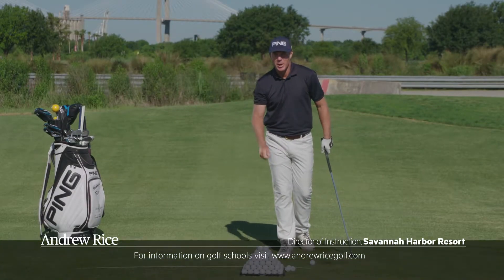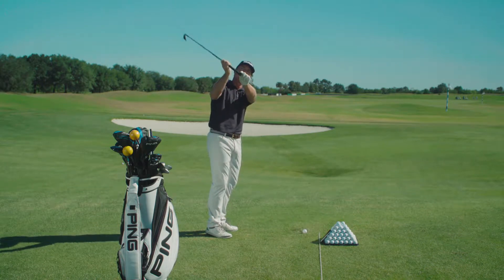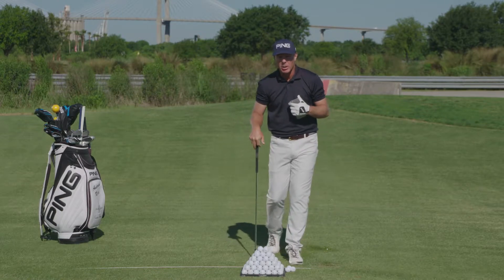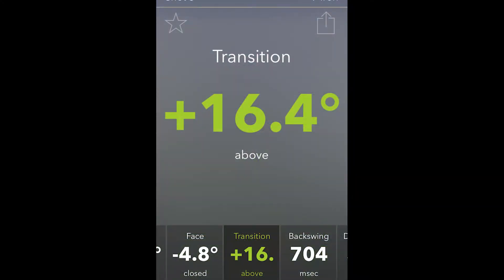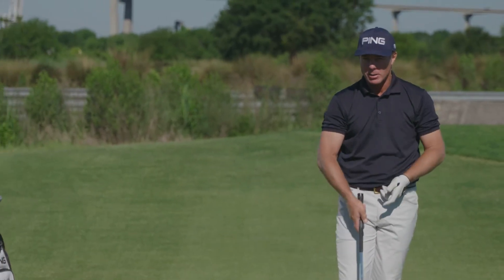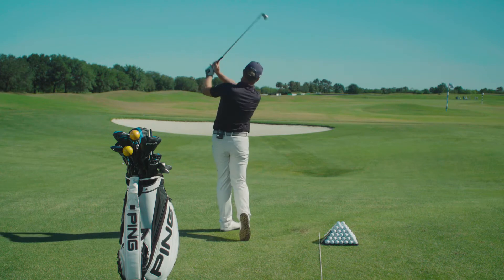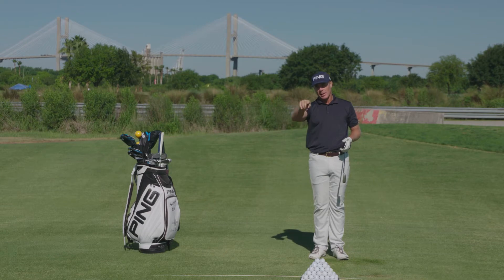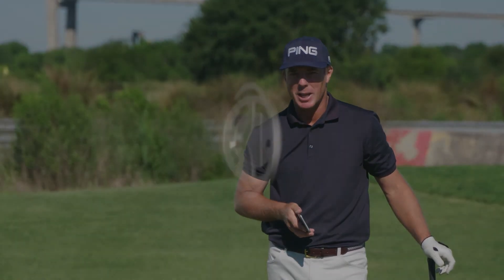Andrew Rice ClubHub Tip 3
Andrew explains how to use ClubHub's transition angle to perfect your backswing. This is critical to maximize both distance and accuracy.